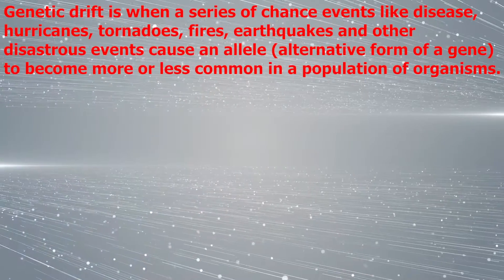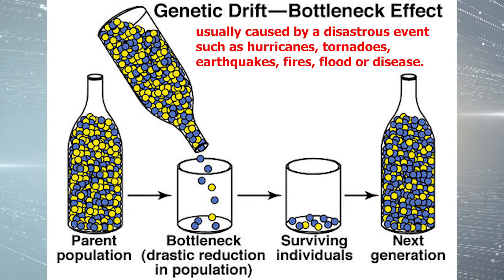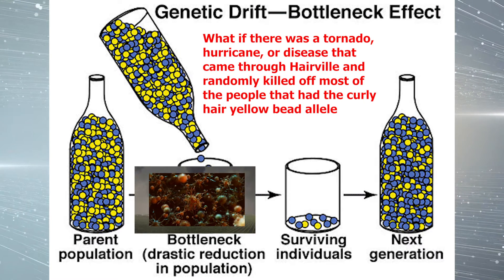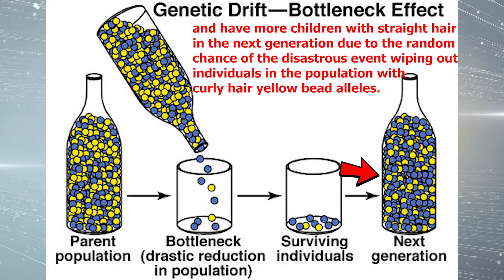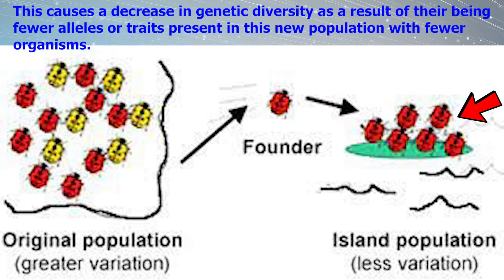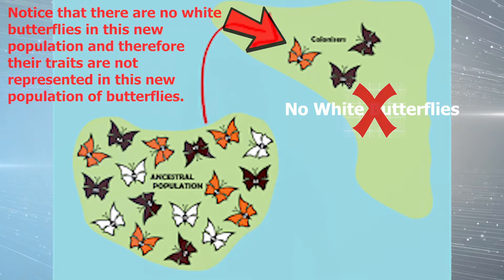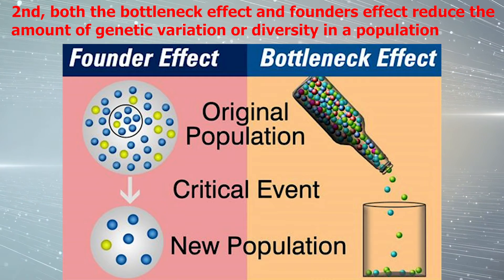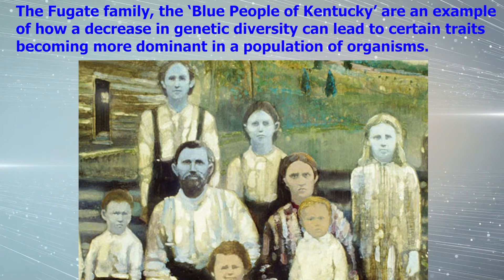How Does Genetic Drift Cause Evolutionary Change in Populations of Organisms?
In today's video we cover genetic drift and how it leads to evolutionary changes in populations of organisms over time.  We discuss in detail both the bottleneck and founder effect.  Video notes, an interactive activity, and a topic quiz are included in the description below.

00:00 - Intro
00:35 - Learning target
00:45 - What is genetic drift?
01:13 - The Bottleneck Effect
02:42 - Check for Understanding
03:02 - The Founder Effect
04:05 - Summary of Bottleneck effect & Founder's Effect
04:50 - The Fugate family
05:00 - Outro Check out our science courses at: htttps://fsicourses.net Check out our science courses at: htttps://fsicourses.net